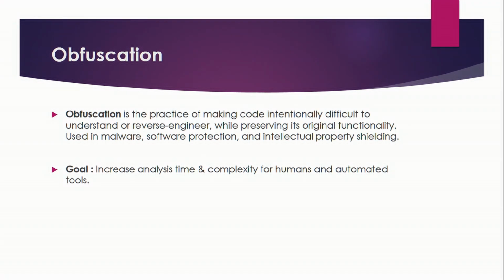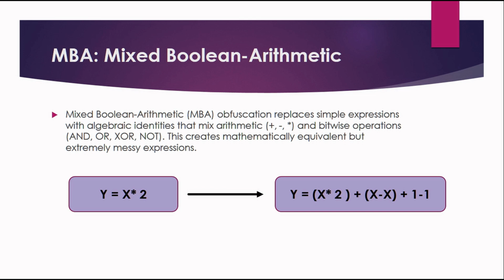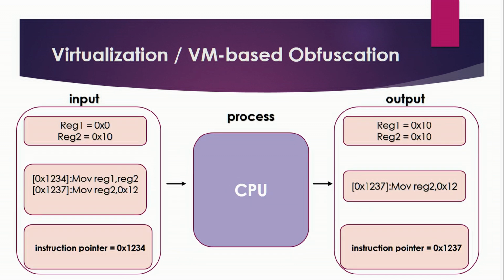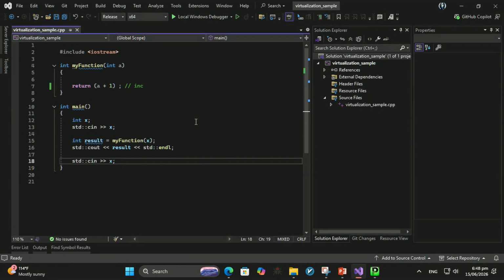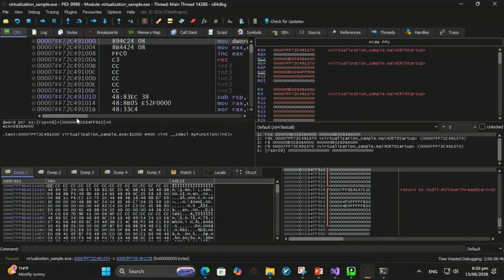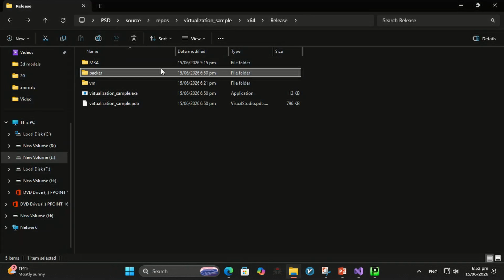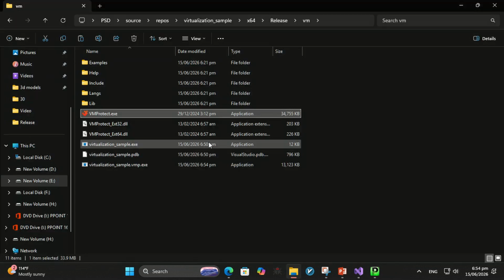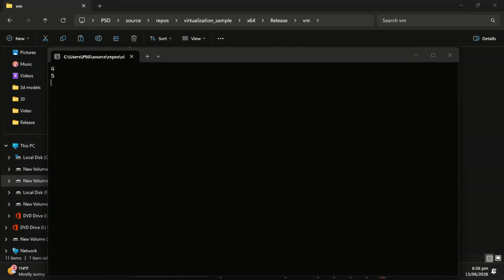What is Code Obfuscation?